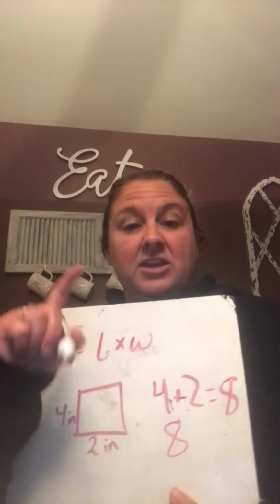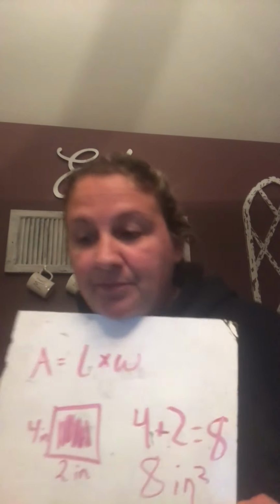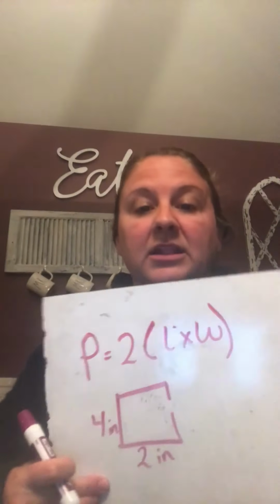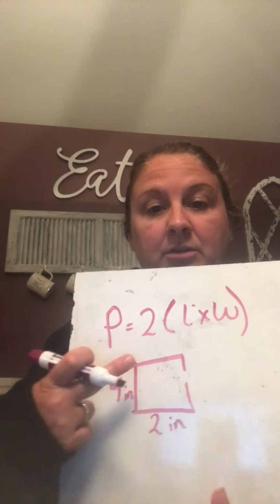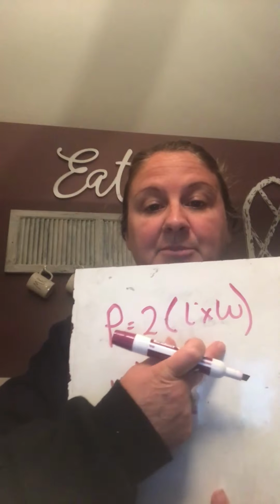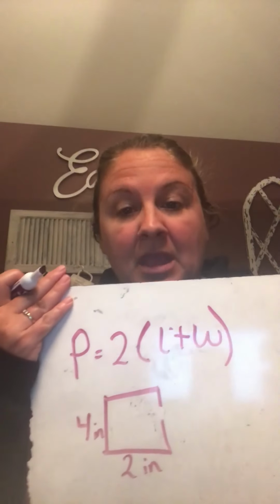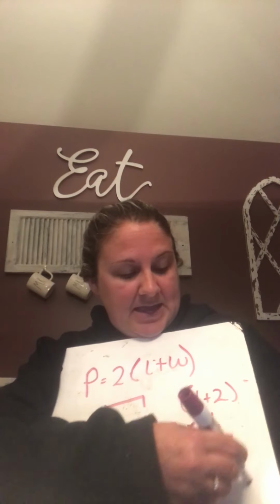May 3, 2020